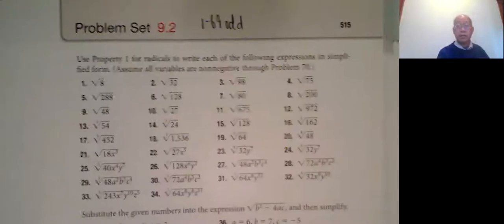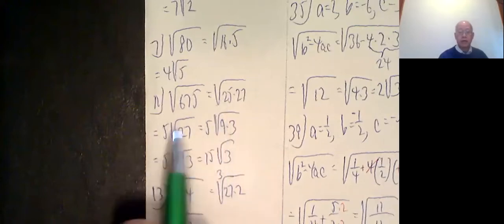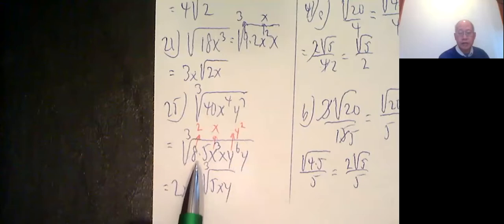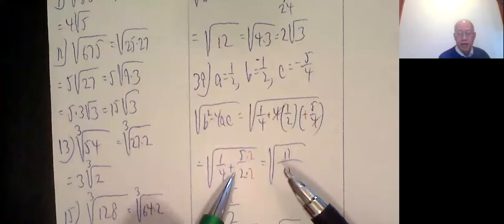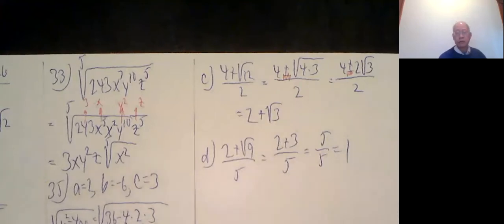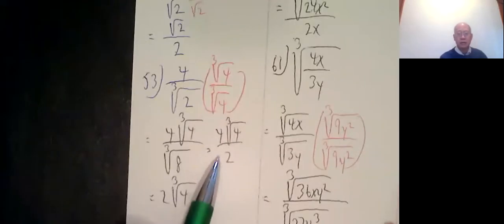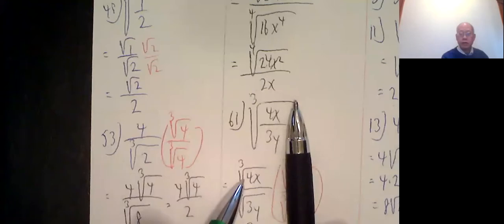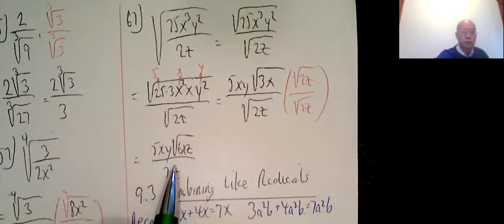MATH 120 ONLINE, SECTION 9.2